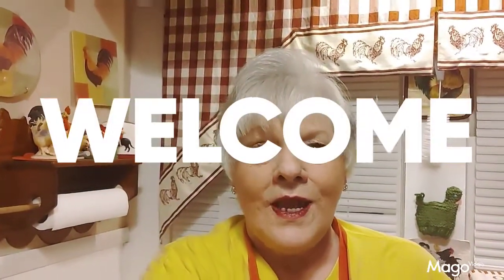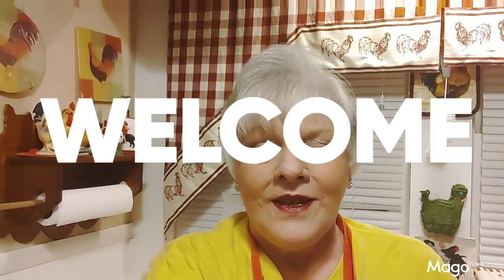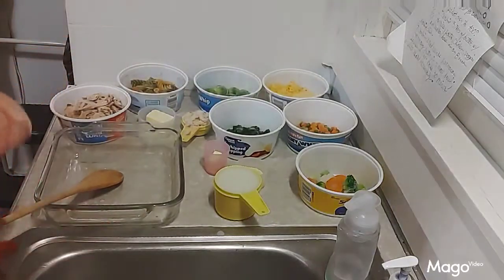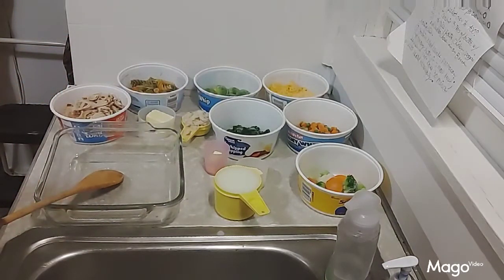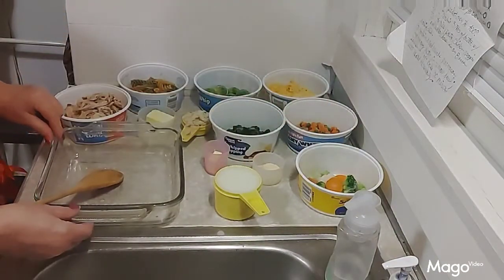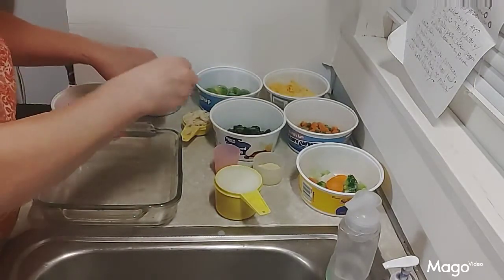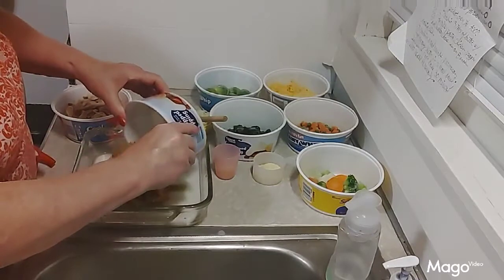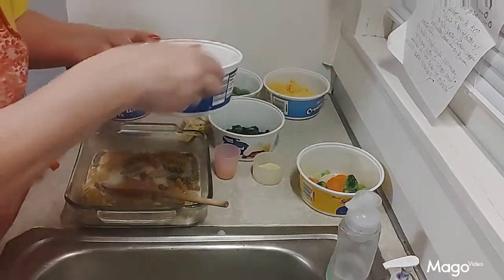Trying A Brand New Recipe!!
new to me casserole

Snail 🐌 Mail
Dexter, Missouri
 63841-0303